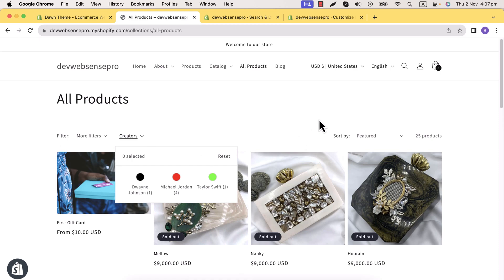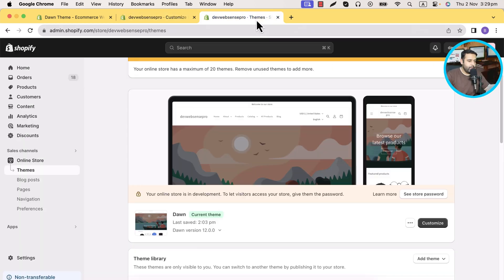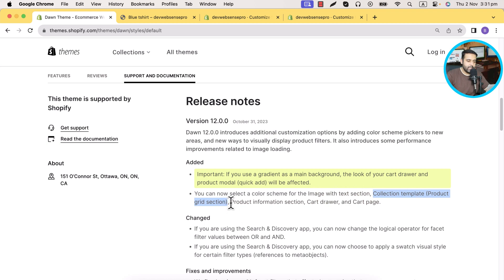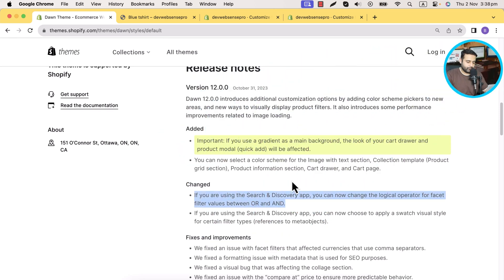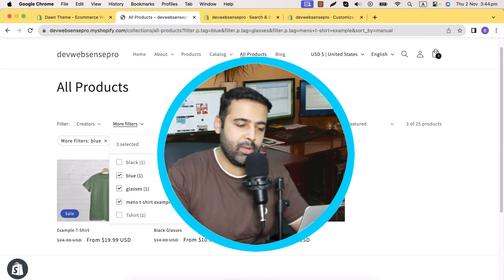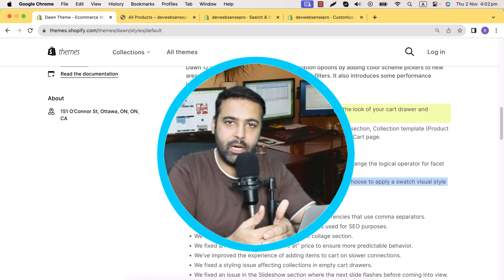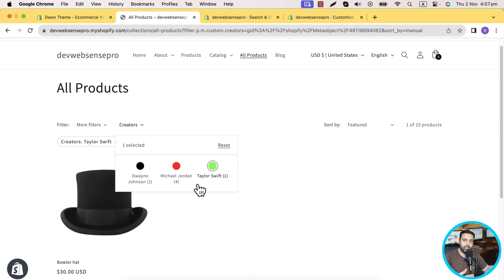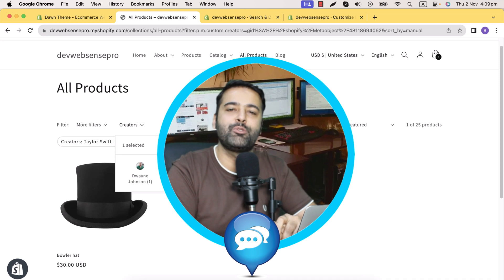[Dawn Theme 12.0.0] - Latest Features: Color Swatches and Gradient Backgrounds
Shopify's Dawn Theme 12.0.0

Hello everyone, welcome to another video! In this video, we're diving deep into the latest features introduced in Shopify's Dawn 12.0.0 update, released on October 31, 2023.

Stick around to learn all about these features, and if you find this content helpful, don't forget to subscribe, comment below, and hit the bell icon to let me know what other topics you'd like me to cover.

Timestamp:
00:00 - Intro
01:20 - Gradient Options in Dawn Theme 12.0.0
02:10 - Dawn Theme 11.0.0 vs Dawn Theme 12.0.0
04:44 - Search and Discovery App
07:40 - Adding Color Swatches on Collection Page Dawn Theme
11:00 - Conclusion